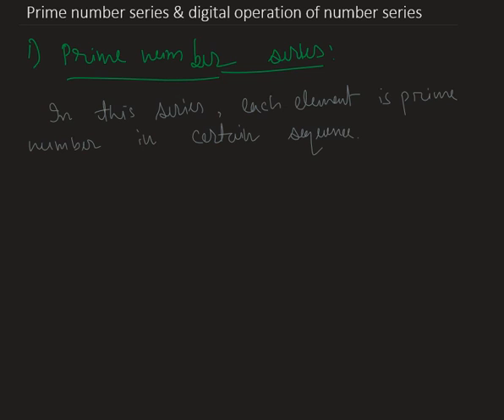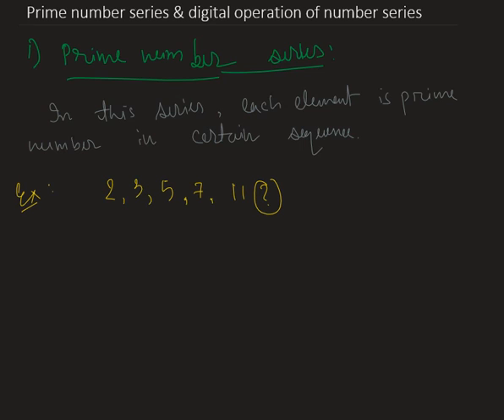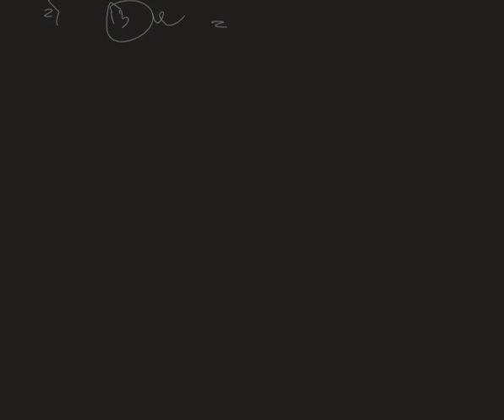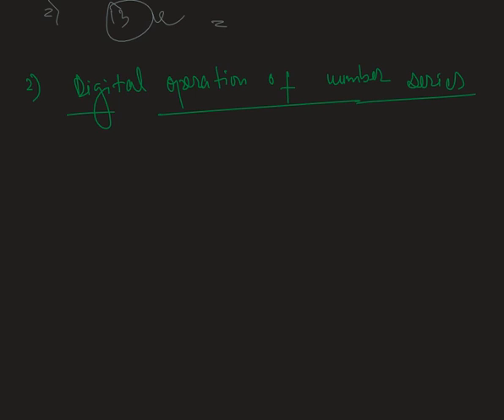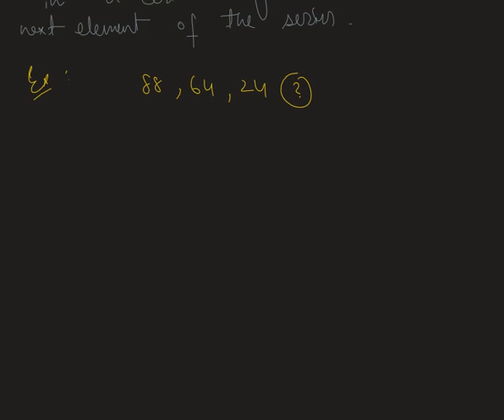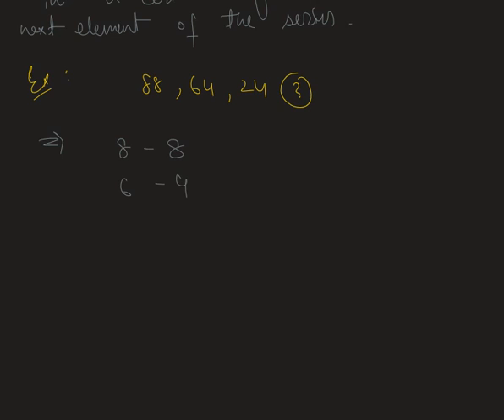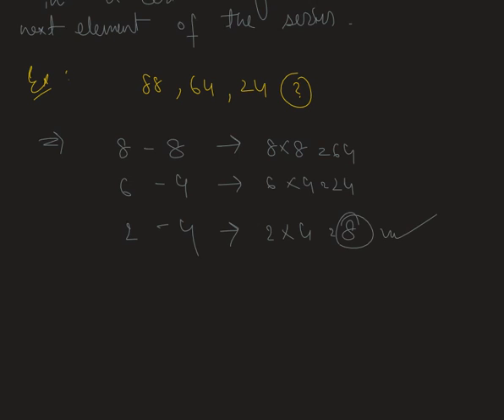QUANTITIVE APTITUDE TEST | FINDING PRIME NUMBER SERIES VIDEOS | TIPS & TRICKS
In this video we will teach you the strategy and techniques you can follow to solve questions based on prime number series. Watch the entire course to learn strategical tricks to solve questions on number series that are a regular feature in all the major banking examinations.